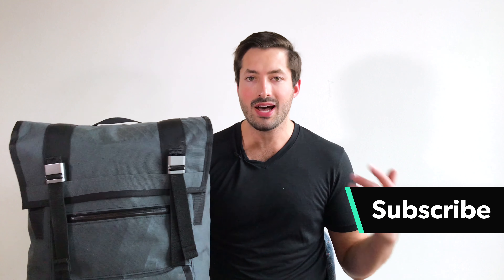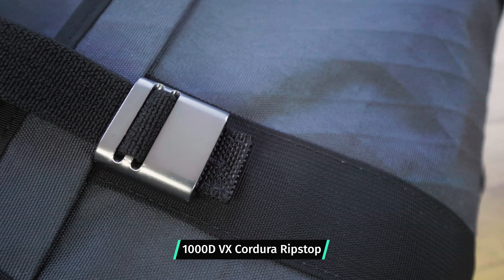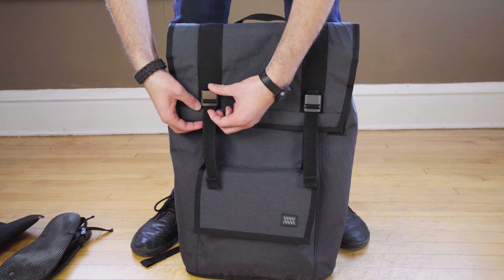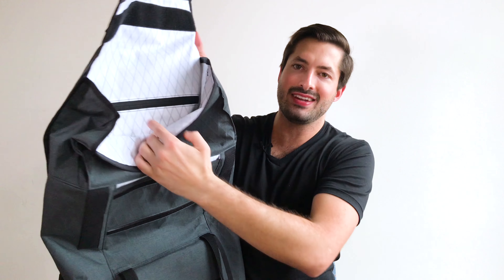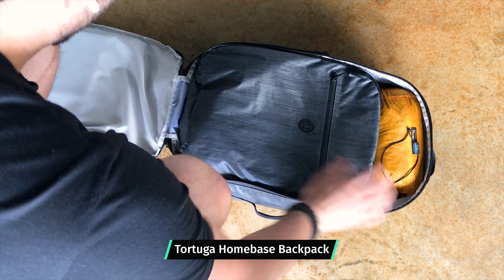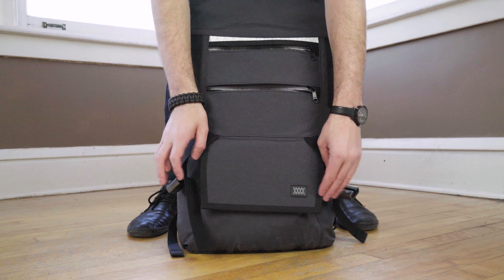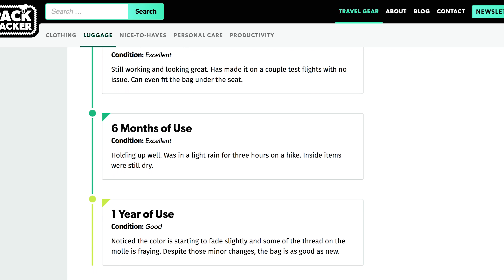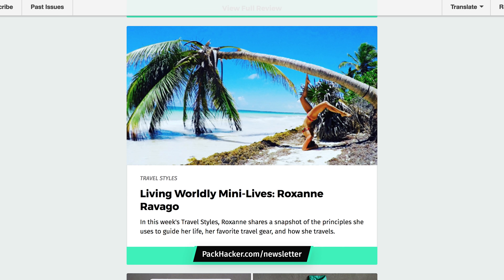Toploader Backpack for One Bagging | Mission Workshop Fitzroy VX Review (Minimalist, Stylish Travel)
The Mission Workshop Fitzroy is a great toploader pack with a few unique features and a huge compartment that will fit anything your heart desires. View Our Full Review

We’re going to take a look at the Mission Workshop Fitzroy today. Instead of creating some overarching summary of this bag, we’re just gonna copy and paste what Mission Workshop has to say about it—because, to be honest, they sum it up pretty well.

“The Fitzroy is an impenetrable fortress of a pack that holds and protects all of your gear, cargo, and valuables from morning’s start to the day’s end. Built to last a lifetime with waterproof fabrics and military spec construction. The Fitzroy features multiple weatherproof compartments, urethane coated zippers, waterproof materials, and an internal frame sheet. Large zippered pocket fits most 17” laptops. Made in the USA from U.S and imported components. Built to endure.”

See? They really do sum it up nicely. “Impenetrable fortress” is a pretty bold statement though, so we had to check it out for ourselves.

We really like the look of this pack. It’s got a unique, minimalist look with its rolltop and buckle system. It sort of has the look of an old leather pack, but with totally modern materials—if that makes sense. The styling just works.

It’s got a nice rectangular shape, which provides an awesome layout for storage but doesn’t look quite as bulky as some other boxy backpacks you see on the market. You won’t feel like you have a huge suitcase on your back with this one.

Mission Workshop prides itself on their “military-spec” gear, and this pack is made with 1000D VX Cordura ripstop shell backed with a PET waterproof membrane, which the U.S. military actually does use for some applications—so that’s cool.

Because of the 1000D Nylon, this pack is super durable for its weight. 1000D Nylon also has great abrasion resistance, so you can feel comfortable tossing this thing on the ground without having to worry about getting scratches all over it. The nylon also gives this pack a pretty natural look—it almost looks like cotton, but when you feel it you can tell it’s serious stuff.

SHOW NOTES:
In this video, Tom Wahlin of Pack Hacker reviews the Mission Workshop Fitzroy VX. A minimalist & stylish backpack that’s pretty great for one bagging—with the durability to match.